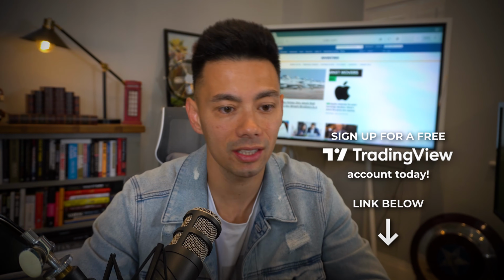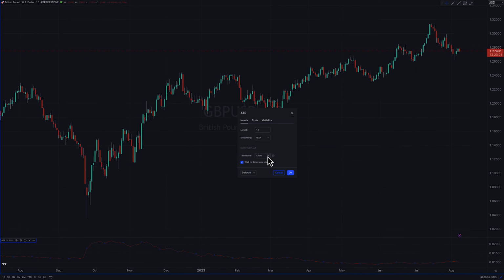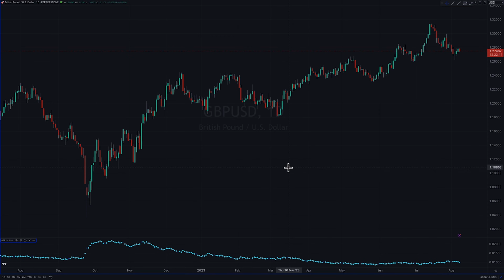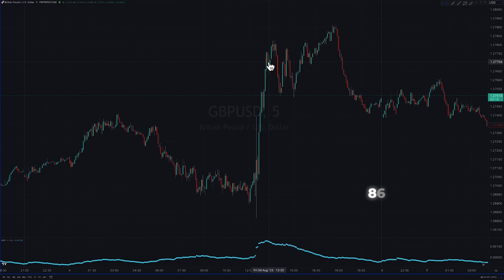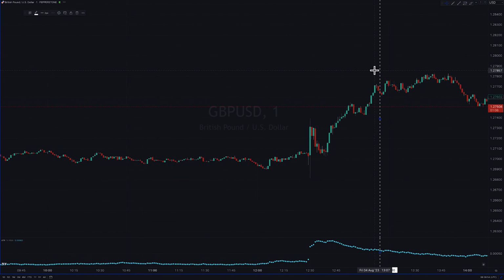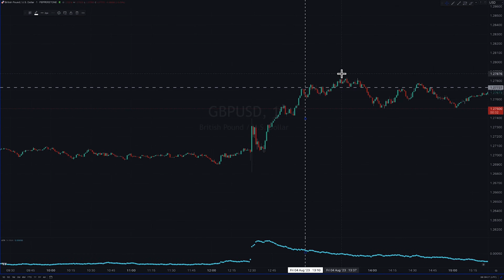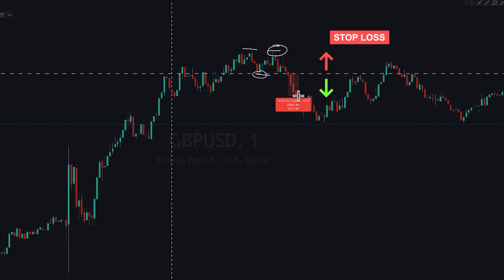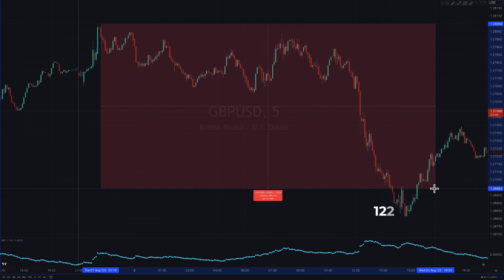Average True Range Indicator Strategy - ATR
Average True Range Indicator Strategy - In this video I walk you through how to use one of most powerful tools a forex day trader has in their tool chest. This one approach will instantly improve your trading results

🌟 If you want to take your trading onto the next level let me teach you a trading strategy that has a 74% and a 1 to 1 reward to risk ratio.